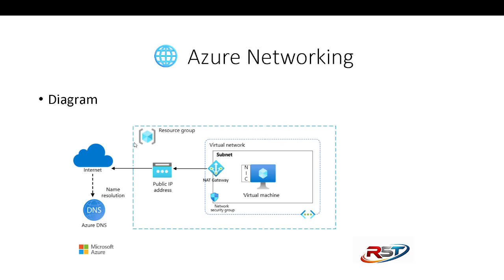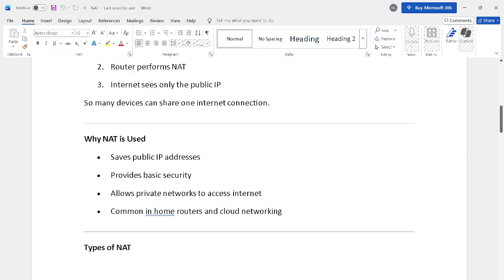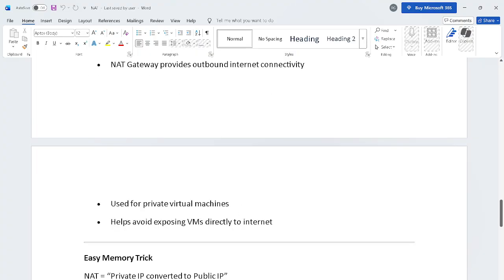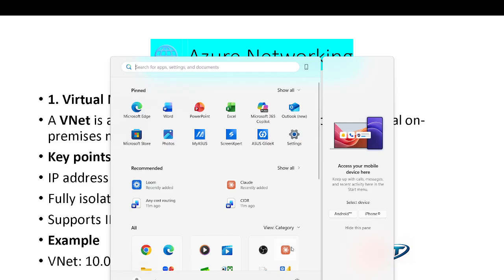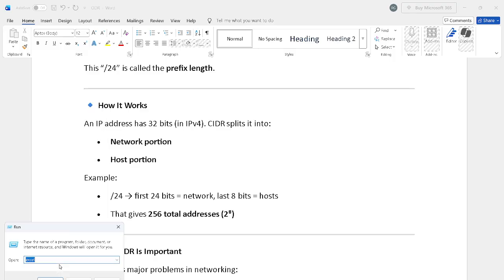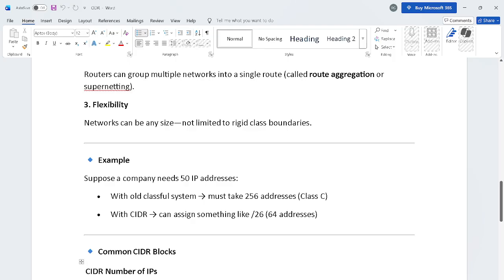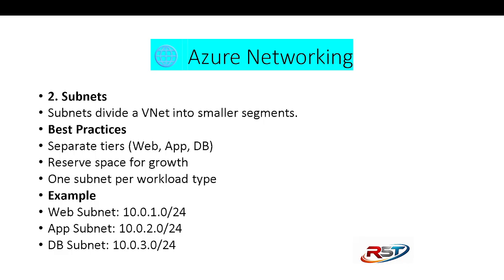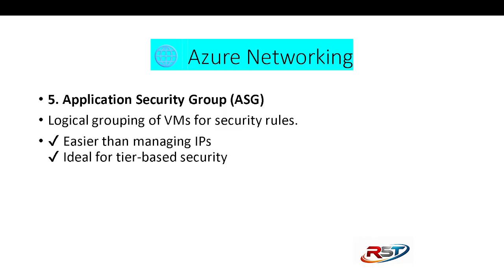6 AZURE NETWORKING 1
AZURE NETWORKING
VNET
SUBNET
NSG
CIDR
NAT

Introduction to Azure Networking
Virtual Networks (VNet)
Subnets and IP Addressing
VPN Gateway and ExpressRoute
Azure DNS
Azure Firewall
Azure Bastion
Traffic Manager and CDN
Network monitoring and securit